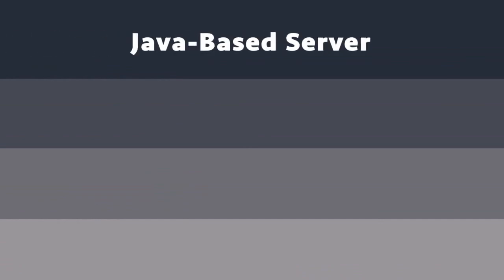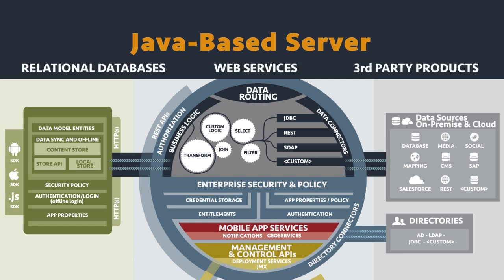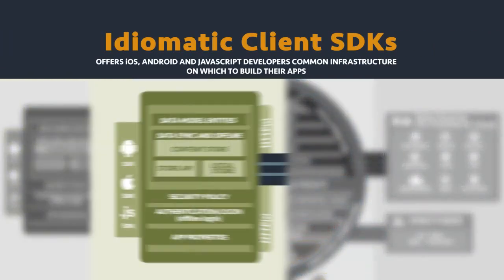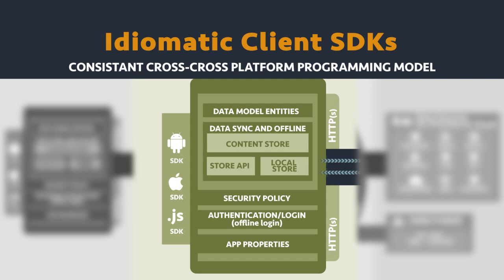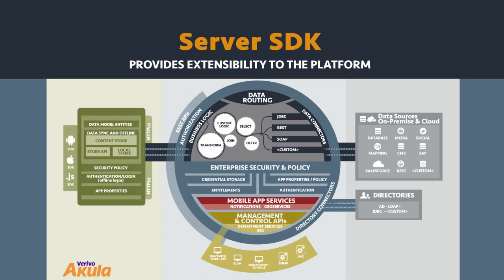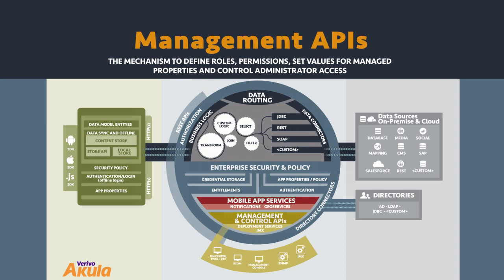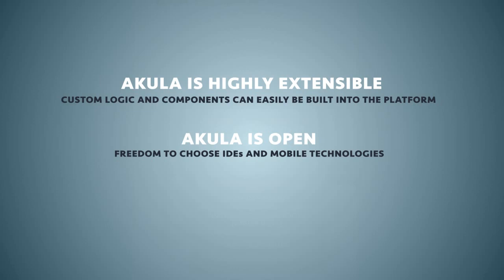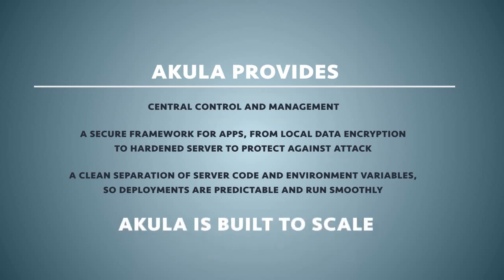Verivo Akula's Architecture: a combination of flexibility and powerful controls.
Four components—a Java-based Server, Idiomatic Client SDKs, a Server SDK, and Management APIs—comprise the architecture of Akula, Verivo's new enterprise mobility platform. Gain an understanding of these components and what they support— such as tapping common infrastructure for incremental data synch through the client SDKs, or extensibility through the Server SDK. It's about architecture, but it's also about knowing how Akula gives you the flexibility and control to achieve your enterprise mobility goals.